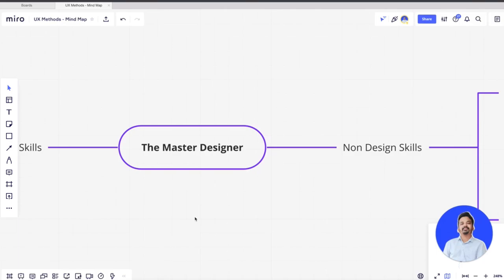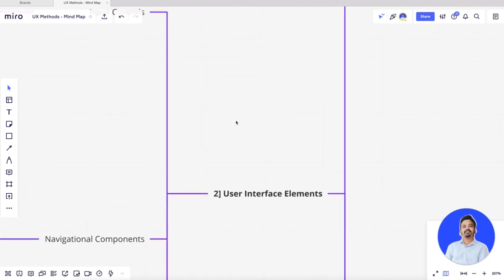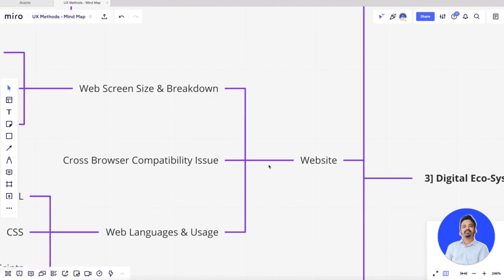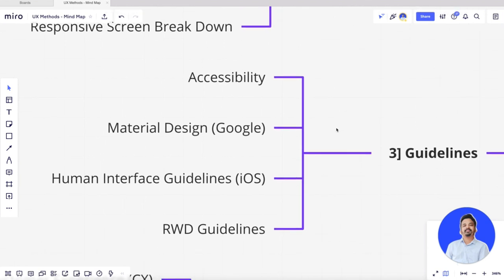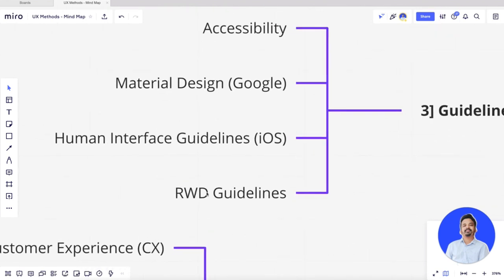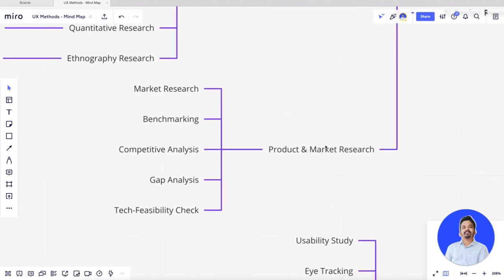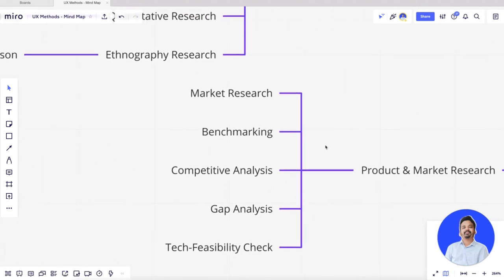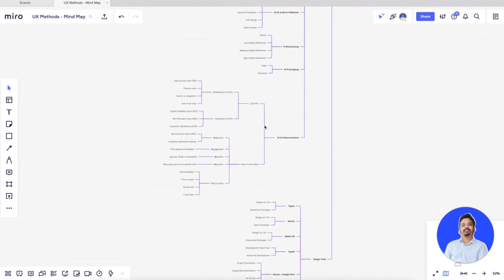Ultimate UX Designer Guide: Tools, Documentation and More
EP 04 - UI vs UX vs Tools vs Documentation | Everything You Need To Become UX Designer |talks complete MIND MAP of all the UX Processes, Methods, Skills, and a lot more. Right from Non-Design Skills to all The Design-Skills.

This mind map will give a fair idea about the depth of the complete UX Career which eventually not just help you kick-start your design career or also excel in your existing

Key points in the video:

Introduction (0:00)
Non-Design Skills (00:42)
Design Skills (02:10)
UI Skills (05:44)
UX Mind Map (08:48)
UX Mind Map - Laws (12:56)
UX Mind Map - Laws (12:56)
UX Mind Map - Design Process (14:16)
UX Mind Map - Documentations (15:22)
UX Mind Map - Research (16:04)
UX Mind Map - Audit and Validation (19:43)
UX Mind Map - Wireframe (21:10)
UX Mind Map - Prototype (21:50)
UX Mind Map - UX KPI & ROI (22:34)
UX Mind Map - Design Tools (25:35)

05. Hands-on and Portfolio
06. Service or a Product based company
07. Cracking UX Interviews

About Me:

• Hi, My name is Anirudh Palaskar. I am a Product Designer having more than 7.5 years of core design experience, most of which comes from fin-tech background.
• Currently I am a Lead Product Designer at RebelFoods, which is India’s first Cloud Kitchen Unicorn. I handle the complete B2C facing products at Rebel.
• I am an Engineer turned Designer, having a strong technical background, which eventually helps me identify and tackle design-tech limitation in early stages.
• My Core area experience and interest lies into end to end Product Design (both UX/UI and MicroInteractions), reducing complexity and redundancy with Design System and Component Library.
• Apart from my profession I love teaching and playing chess.

Common issues:
• how to do UX research
• UX research methods
• how to become UX designer
• UX design tutorial for beginners
• UX/UI design career